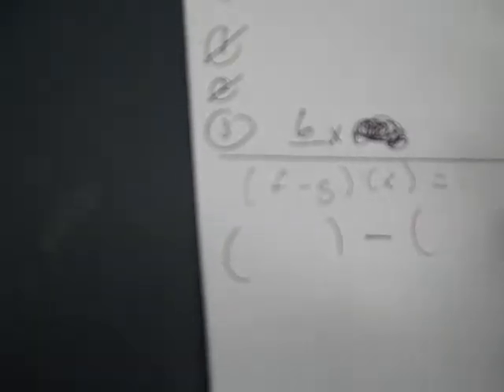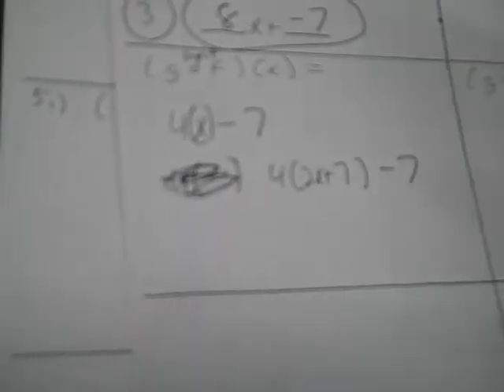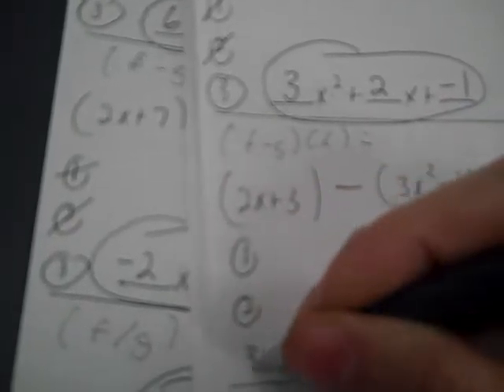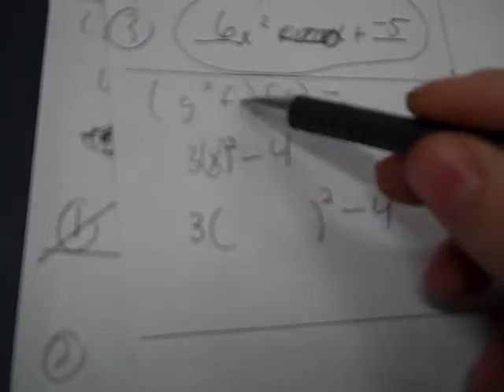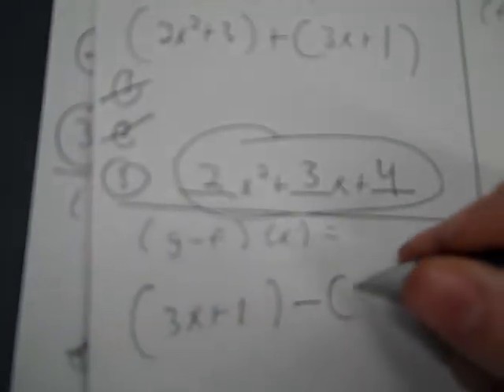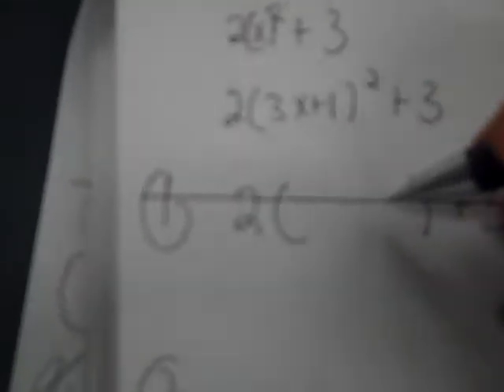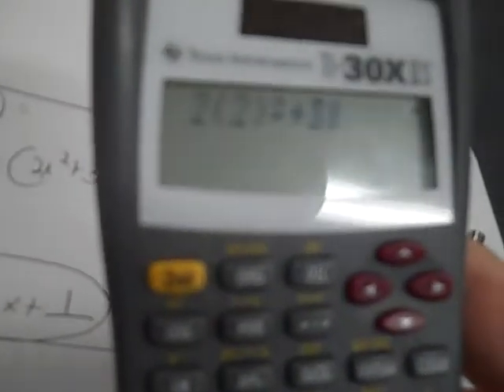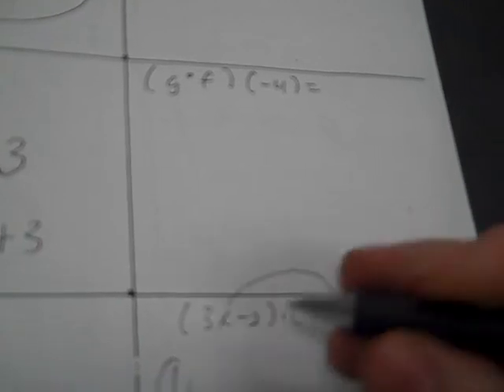Composite functions l 2